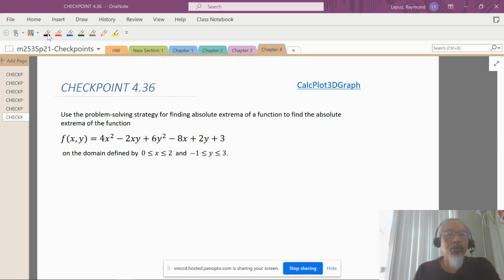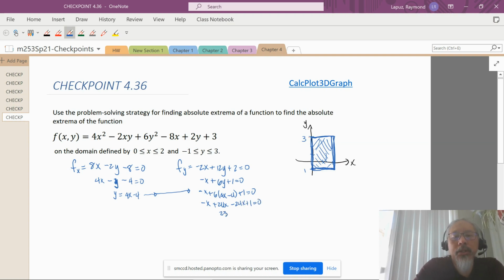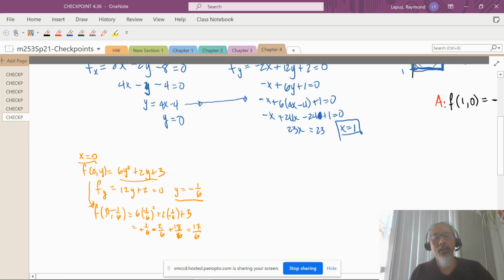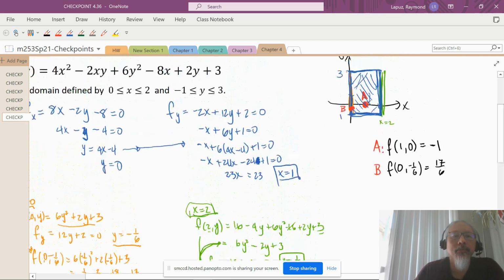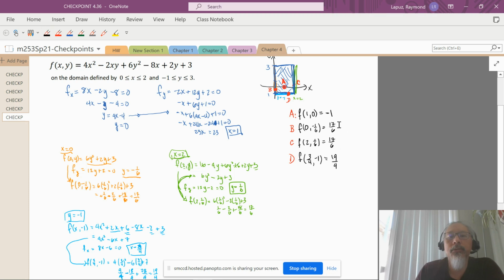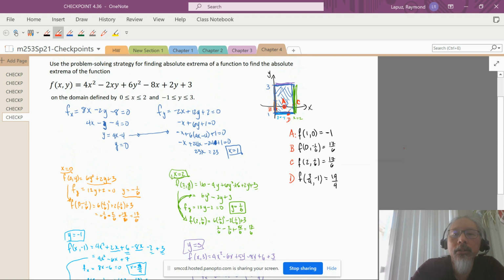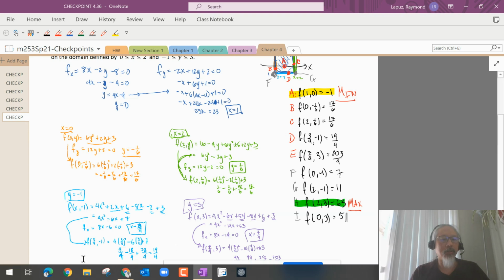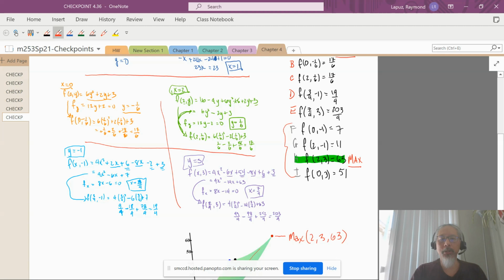m253 CP4 36